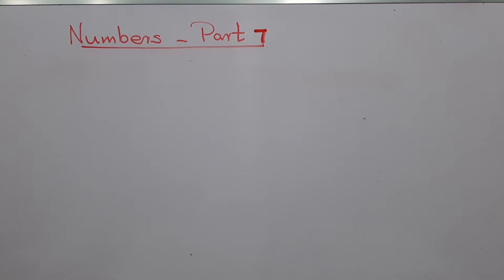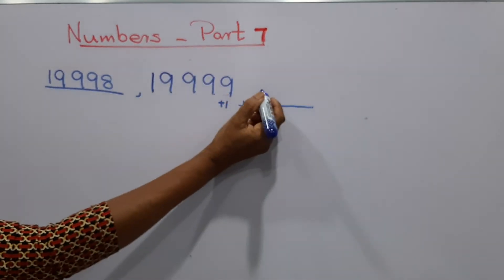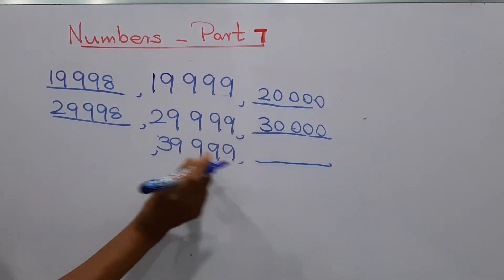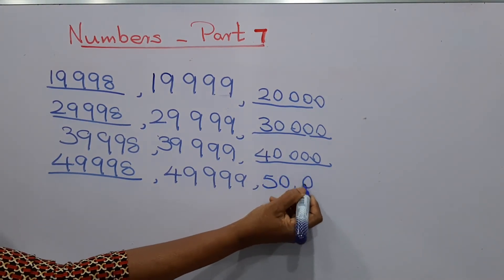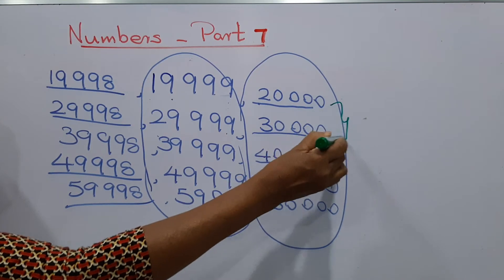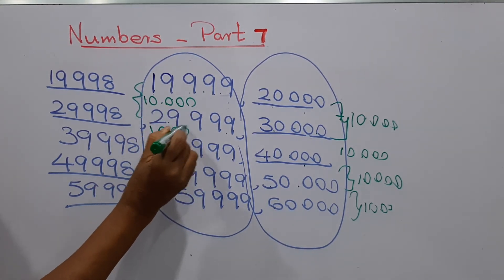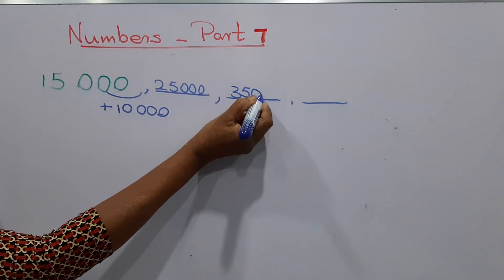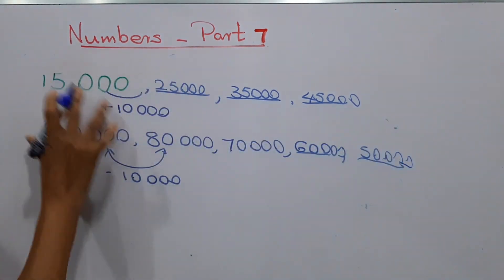Number Explanations (Part 07) Mathematics Revision for Grade 3, 4, 5 & 6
Mathematics Revision for Grade 3, 4, 5 & 6

Introducing the common difference